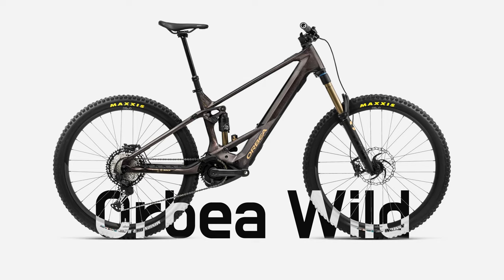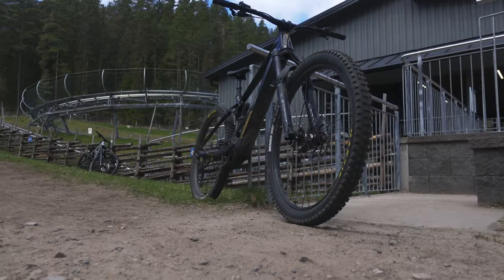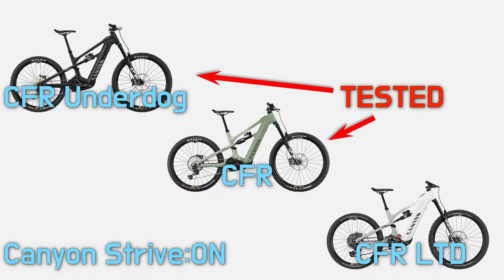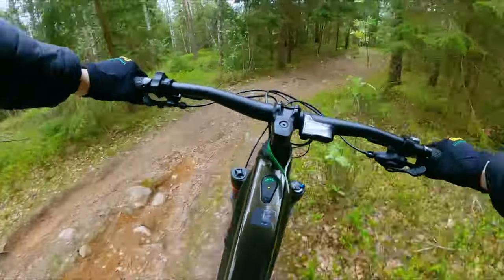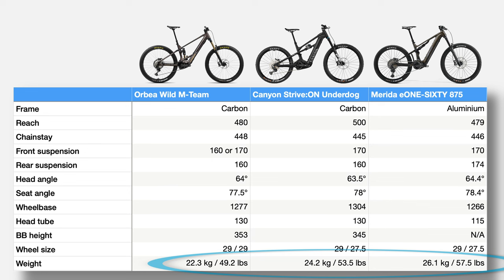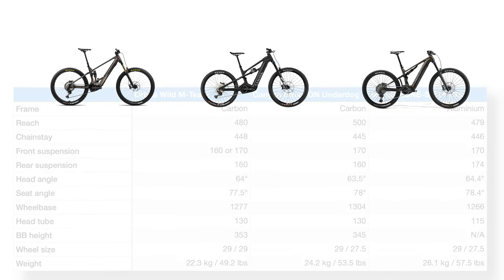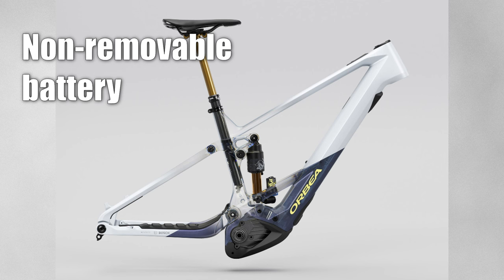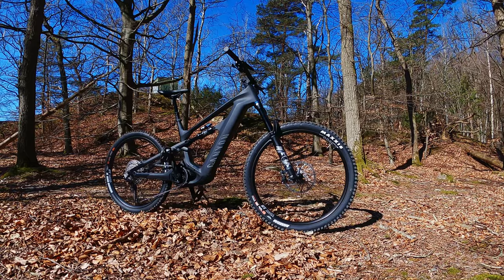Best FULL powered eMTBs of 2024 REVIEW | Orbea Wild vs Canyon Strive:ON vs Merida eONE-SIXTY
Of over 40 different eMTBs I've tested recent years, these are my top 3 picks. The Orbea Wild, the Canyon Strive:ON and the newly released Merida eONE-SIXTY.

0:00 Intro
0:19 Other contenders
1:50 Orbea Wild
3:27 Canyon Strive:ON
4:47 Merida eONE-SIXTY
5:52 Details
10:07 Motors
10:40 Line-up / Price